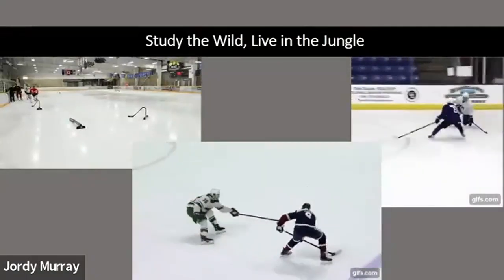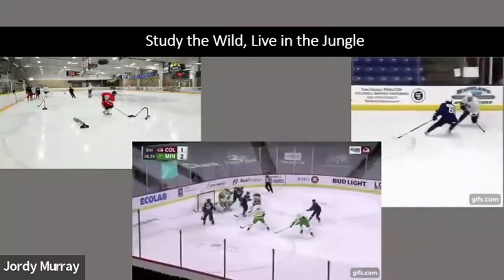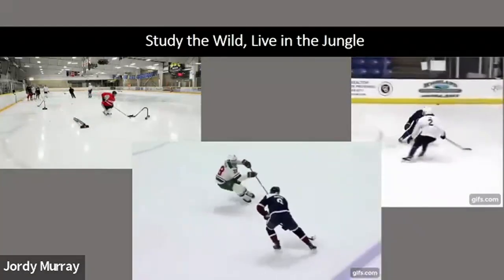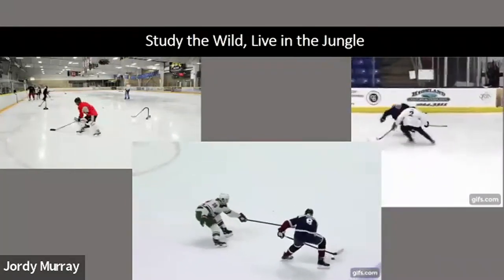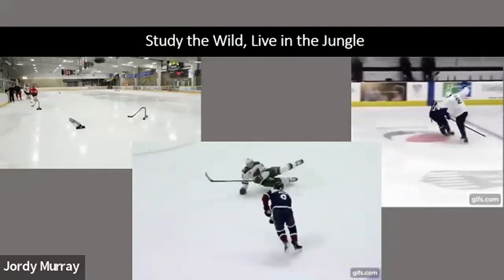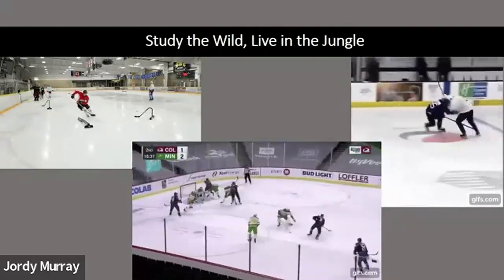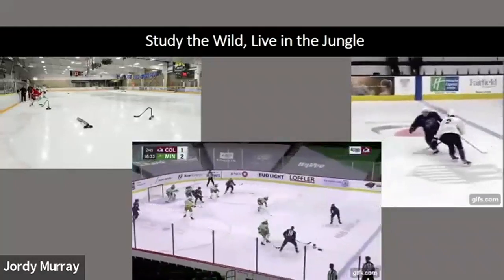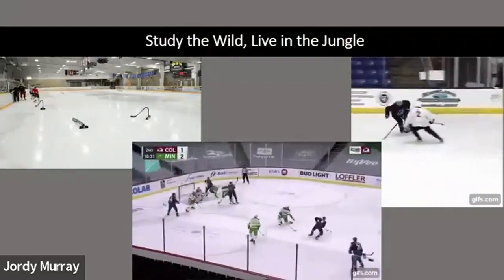Game Realistic Practice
Transfer Activities - Game representative practice design
Low Transfer vs. Higher Transfer vs. The Game